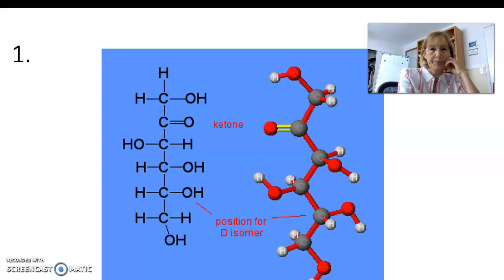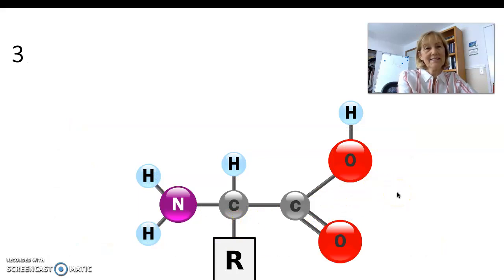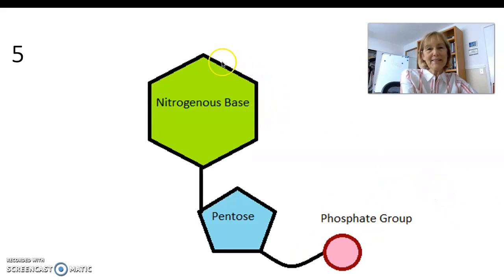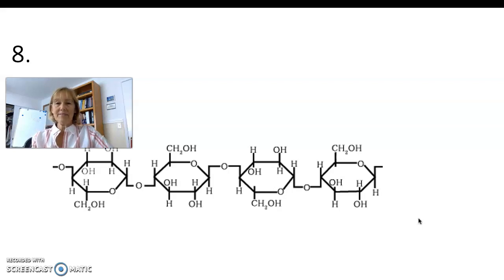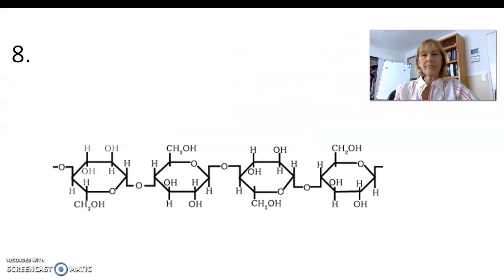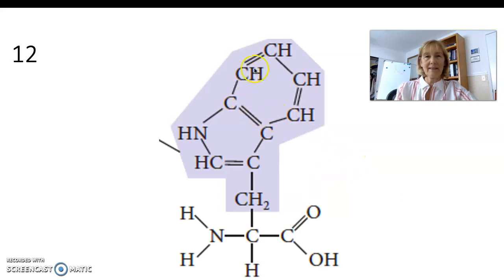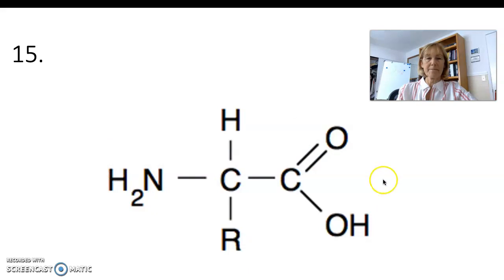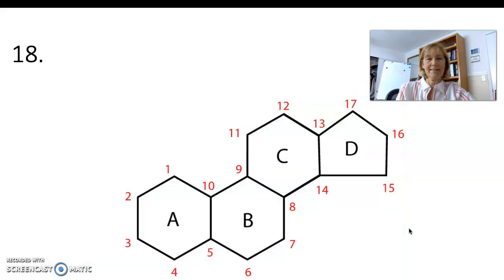Bio 11A_Module 2_ Chemistry part 4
Recognizing molecules